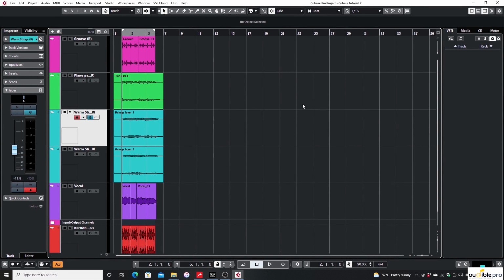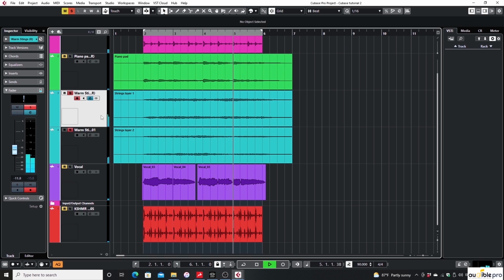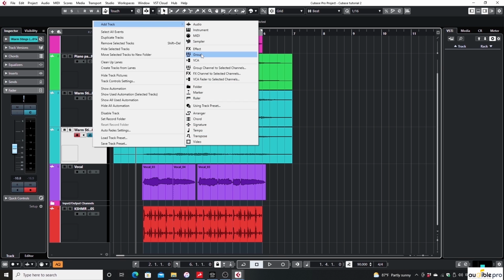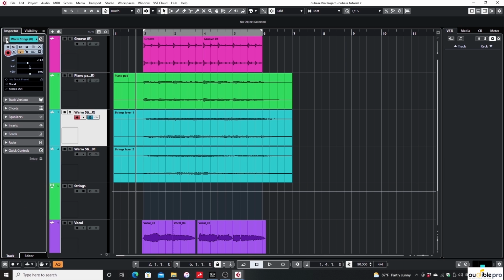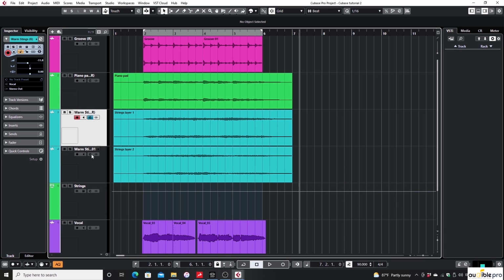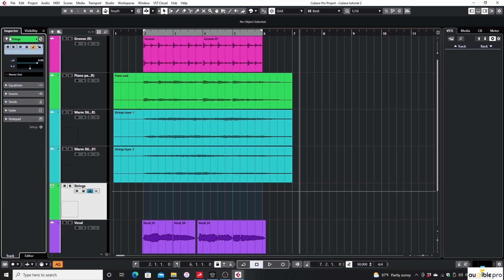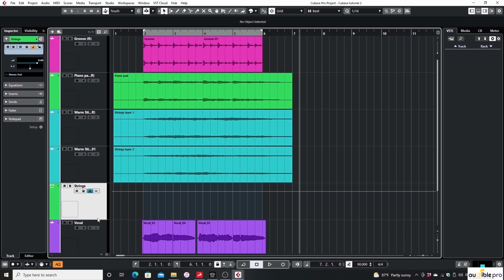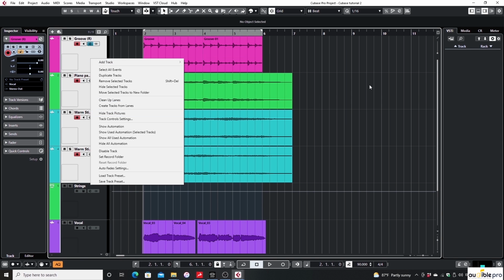Steinberg Cubase Tutorials Episode 13 of 20 - Using Group tracks